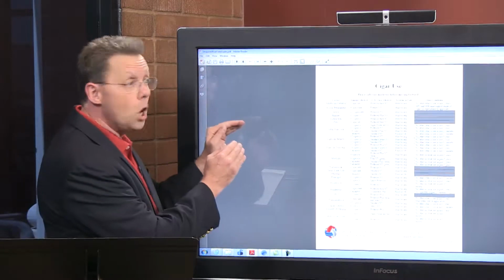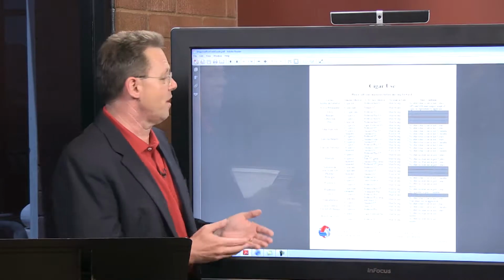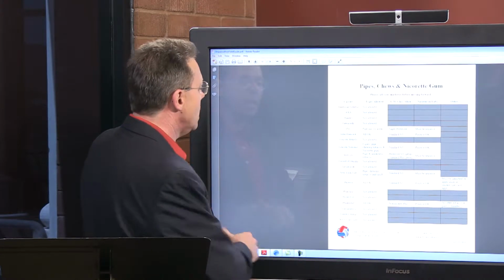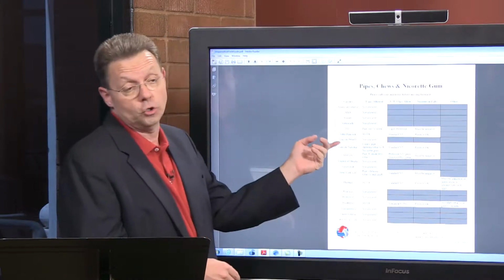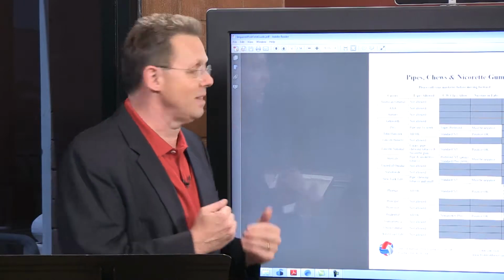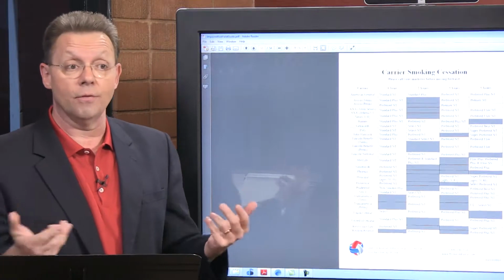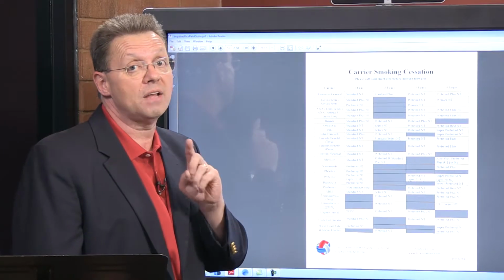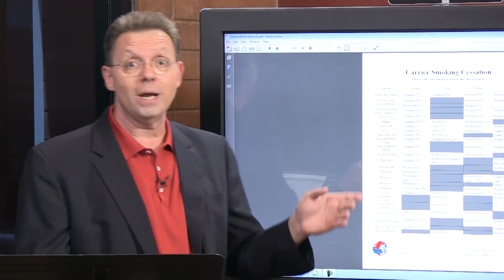Life Insurance for Tobacco Users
Non Cigarette Tobacco Use: Cigar, Chew, Nicorette Gum

American General, AXA, Banner, Genworth, ING, John Hancock, Lincoln Benefit, Lincoln, MetLife, United of Omaha, Nationwide, New York Life and many more carriers are covered in this lesson.